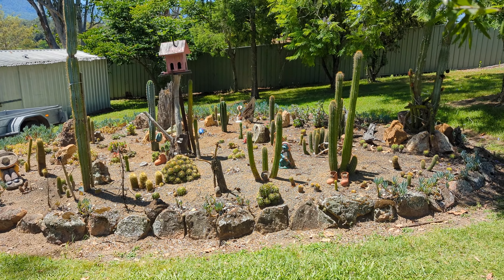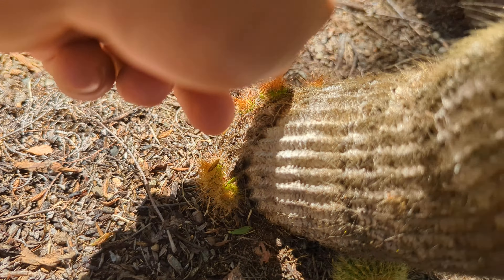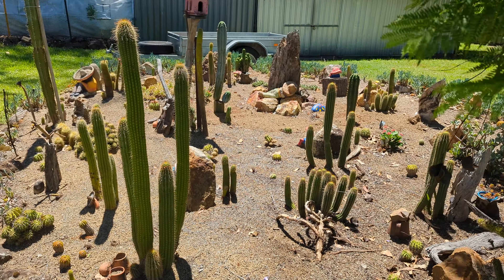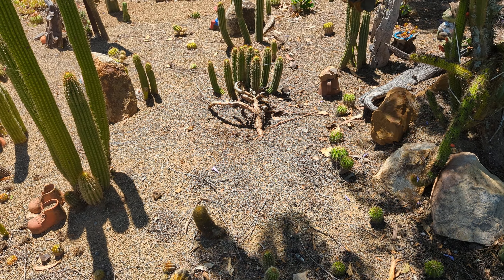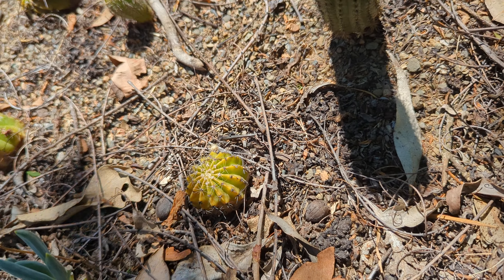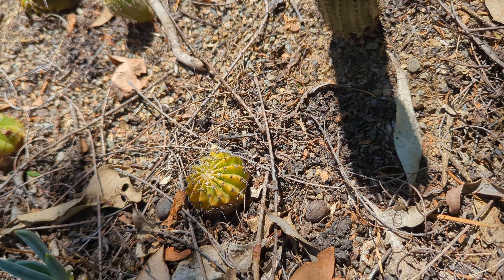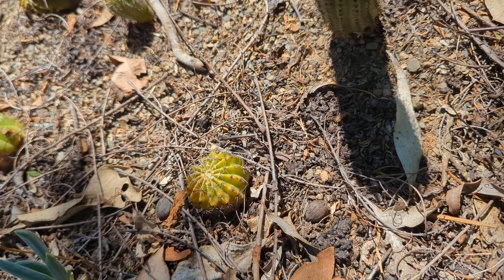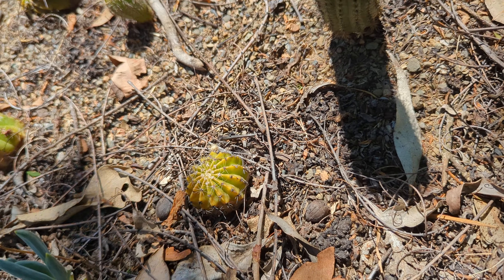Grandparents Cacti garden